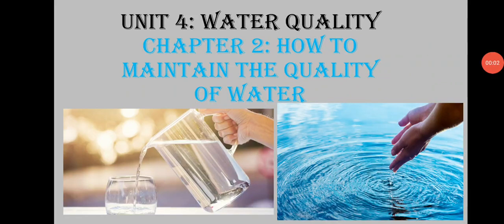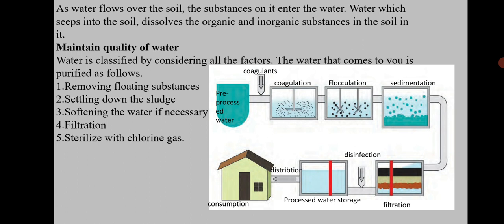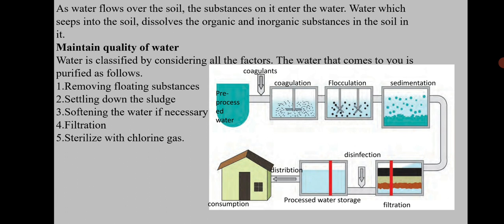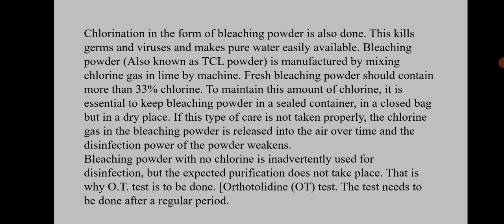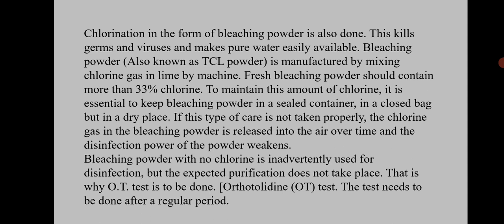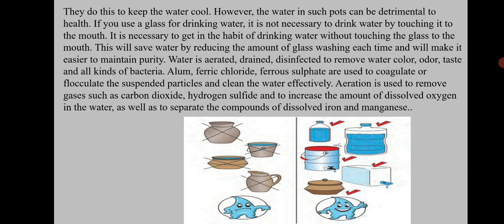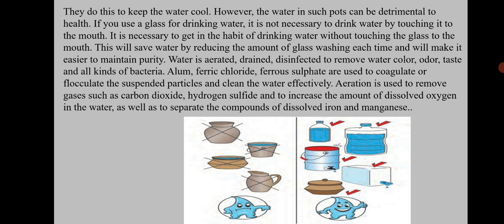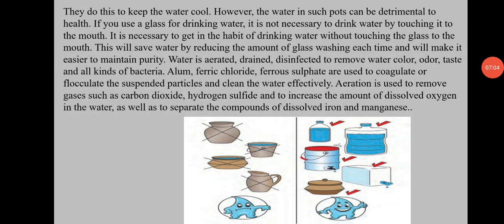Std 9 water Security Unit 4:Water Quality Chapter2: How to maintain the Quality of water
Std 9
 water Security
 class 9
 Unit 4:Water Quality
Chapter2: How to maintain the Quality of water